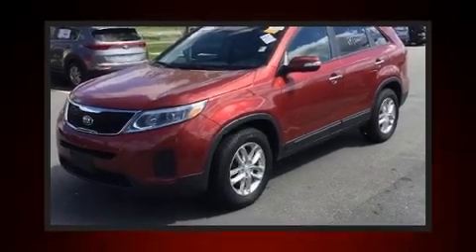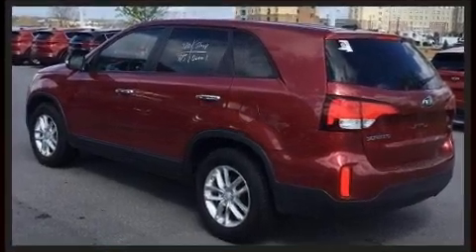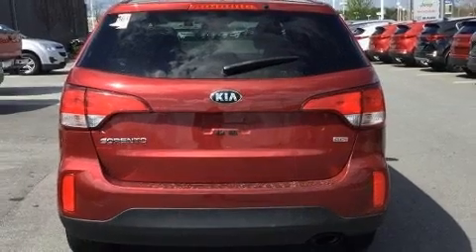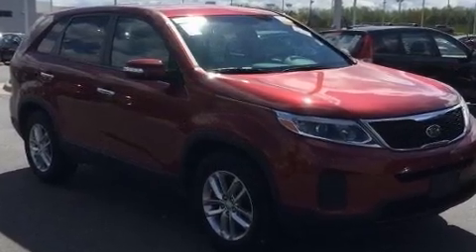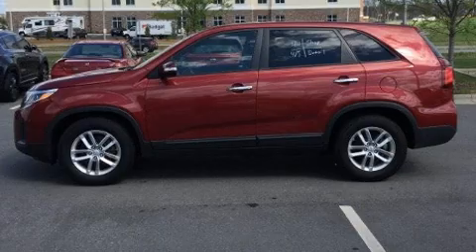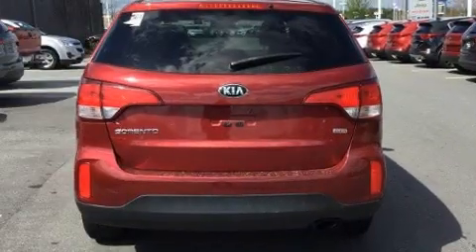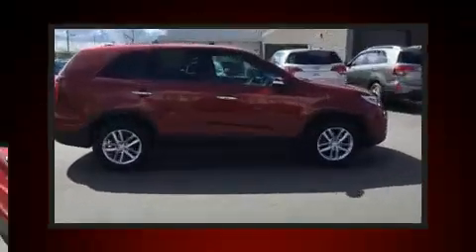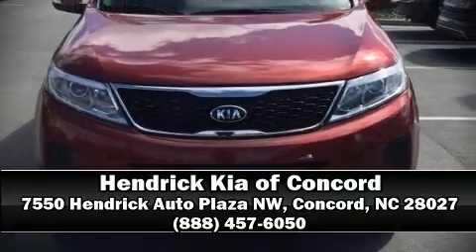2015 Kia Sorento LX FWD in Concord, NC 28027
7550 Hendrick Auto Plaza NW

Load your family into the 2015 Kia Sorento. With less than 30,000 miles on the odometer, this 4 door sport utility vehicle prioritizes comfort, safety and convenience. It features an automatic transmission, front-wheel drive, and a 2.4 liter 4 cylinder engine. Kia prioritized practicality, efficiency, and style by including: a trip computer, front bucket seats, air conditioning, telescoping steering wheel, turn signal indicator mirrors, power windows, and 1-touch window functionality. Premium sound drives 6 speakers, providing you and your passengers a sensational audio experience. Kia also prioritized safety and security by including: dual front impact airbags, front side impact airbags, traction control, brake assist, anti-whiplash front head restraints, ignition disabling, and 4 wheel disc brakes with ABS. Electronic stability control ensures solid grip atop the road surface, no matter how challenging the driving conditions. This vehicle has achieved Certified Pre-Owned status, by passing Kia's comprehensive certification process, including a rigorous 150 point inspection! We have a skilled and knowledgeable sales staff with many years of experience satisfying our customers needs. They'll work with you to find the right vehicle at a price you can afford. We are here to help you.